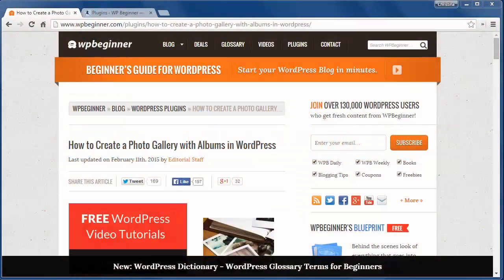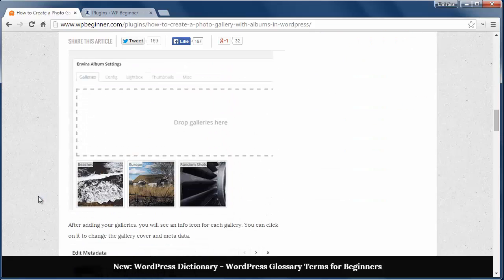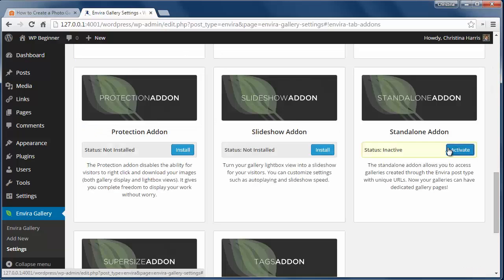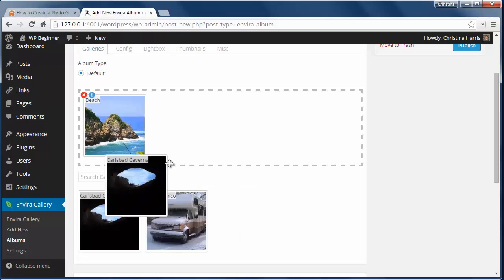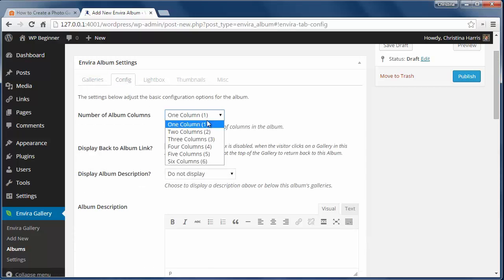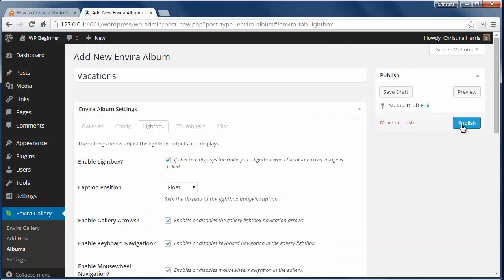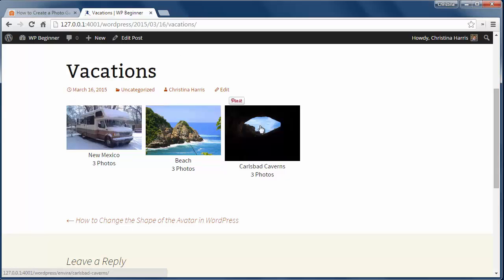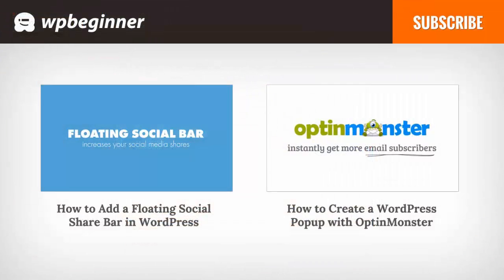How to Create a Photo Gallery with Albums in WordPress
Have you wanted to organize your photo galleries with albums? That way you can have multiple image galleries on a single page. In this video, we will show you how to create a photo gallery with albums in WordPress.

Summary of this Tutorial:

Start by installing and activating the Envira Gallery plugin and add your license key to verify.

you will need a Gold license to use the albums addon.

Once activated go to Envira Gallery, Settings to install and activate the standalone and albums addons.

Make sure to have galleries before trying to create an album.

Name the album what you would like then drag and drop the galleries that you want in the album.

Click on the i to add title, alt text and which picture you want to be the gallery's cover image.

As well as multiple options for styling the album how you would like.

After styling the album you will want to go to the post where you would like to add it, click add album, and select your album.

Related Links:

Envira Gallery